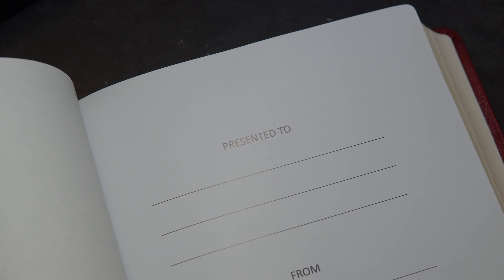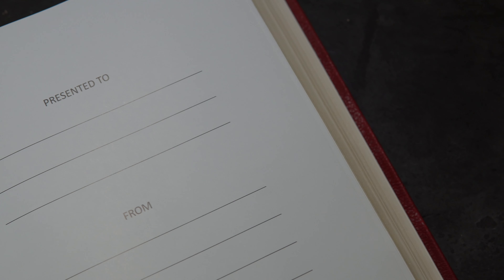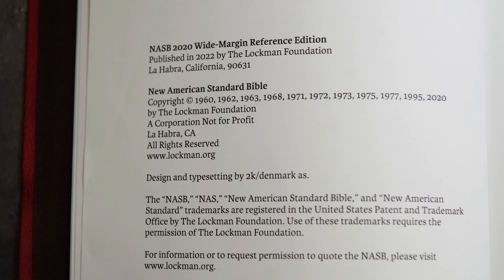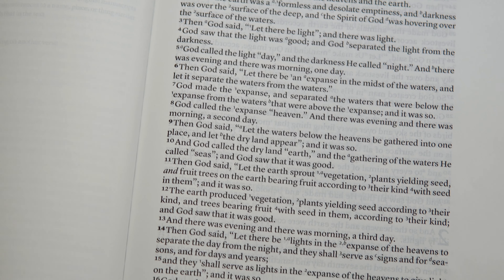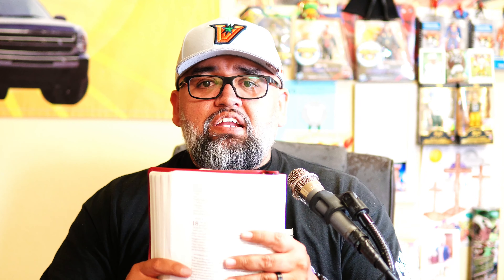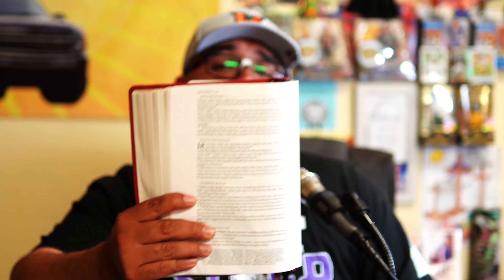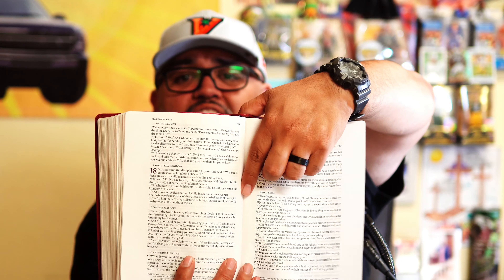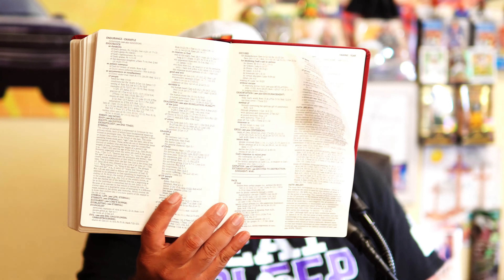Still one of the nicest NASB text blocks in 2024!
to purchase bible